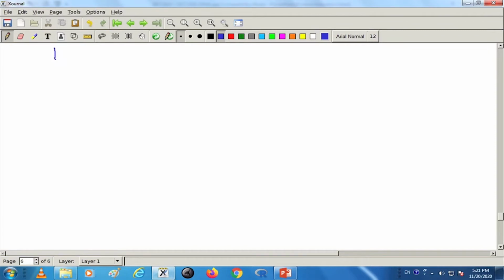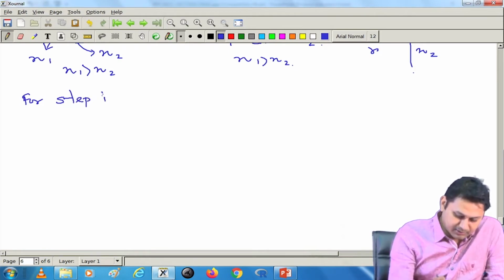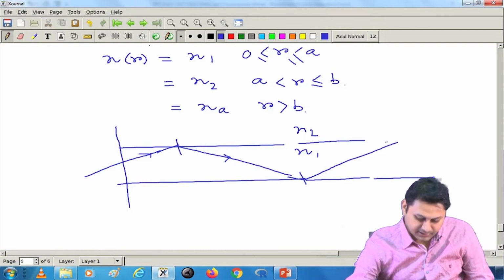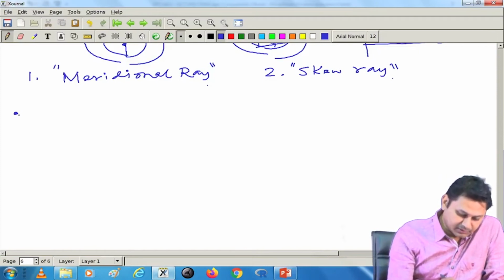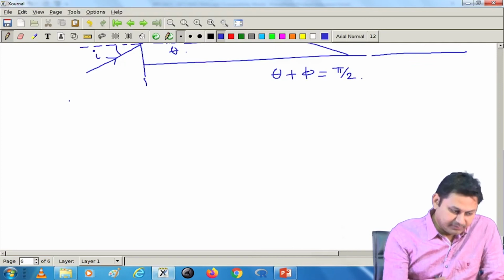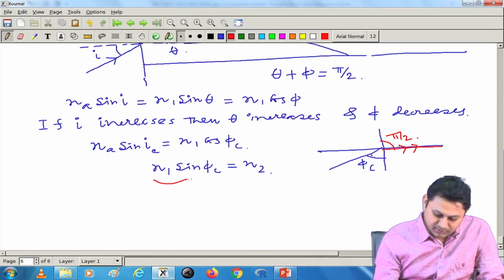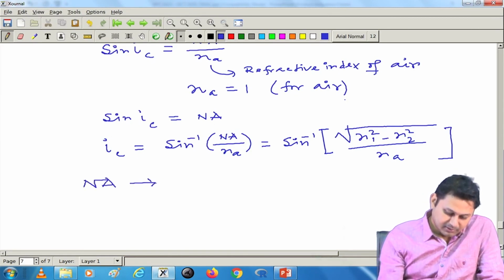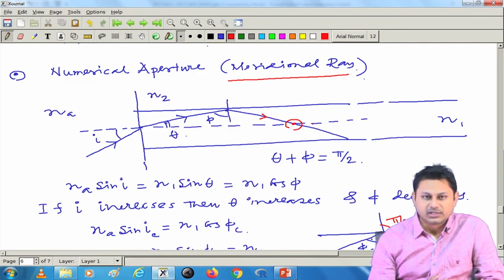Step-index fiber (SIF), Light guidance in SIF